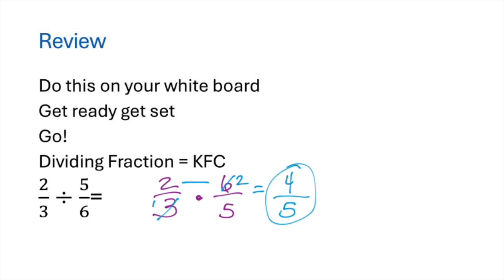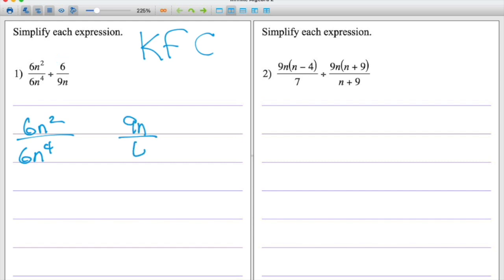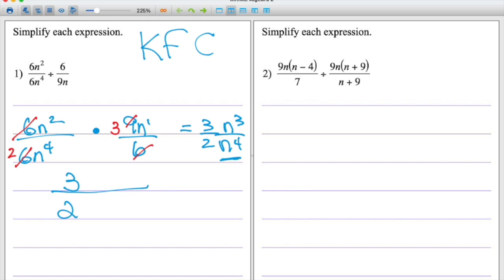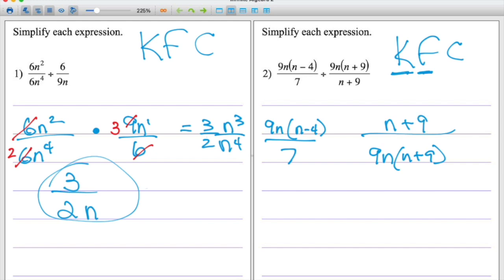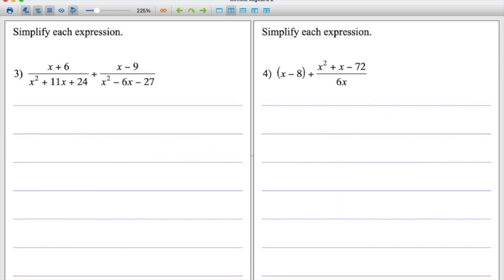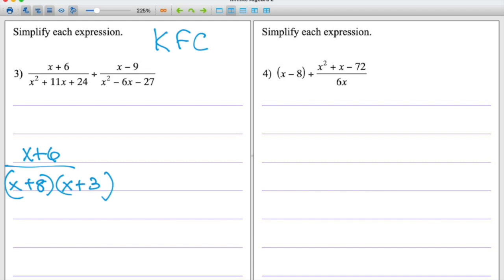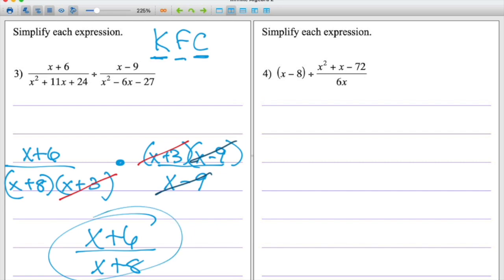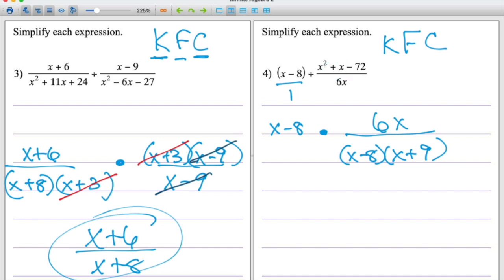Dividing Rational Expressions